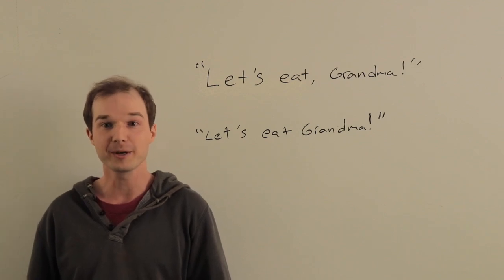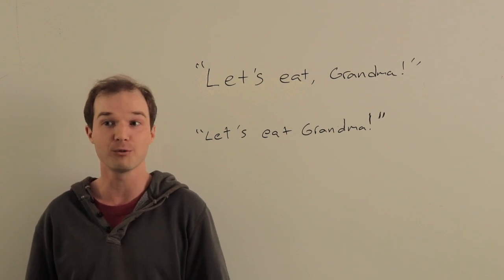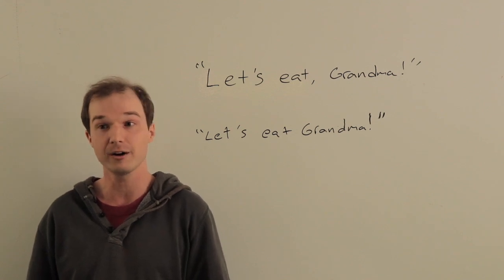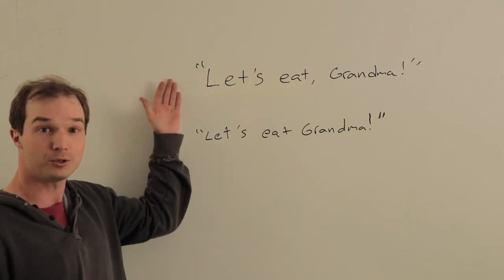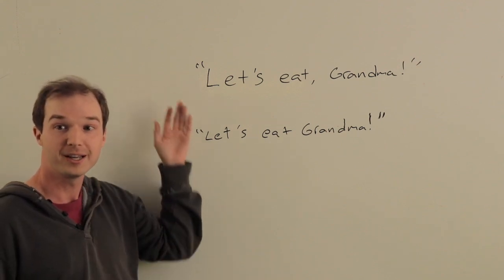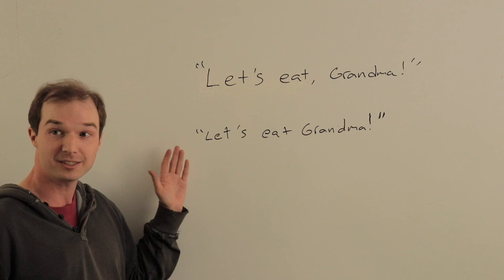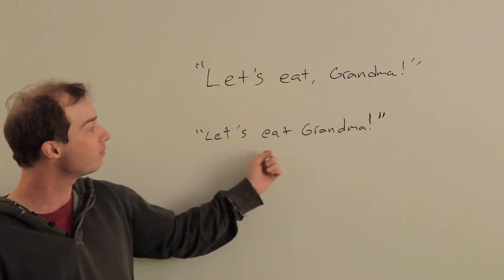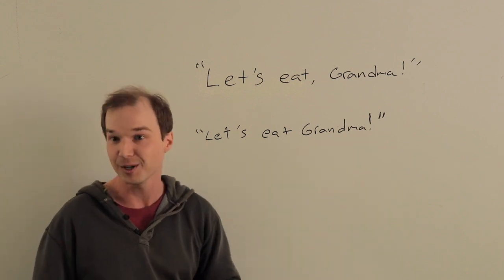Robert McKnight English Tip #1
I teach ESL